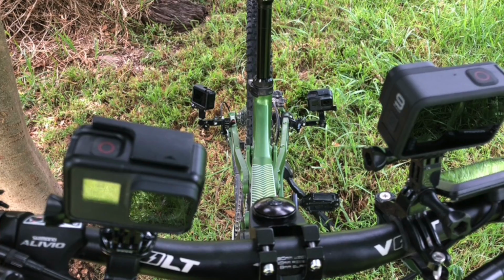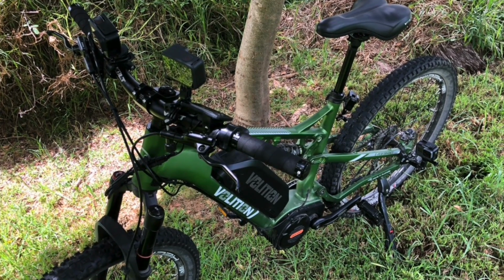Volition Max Ride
This is a ride on the new Volition Max E Bike with fur GoPro camera views.